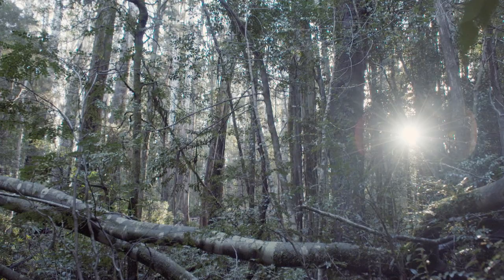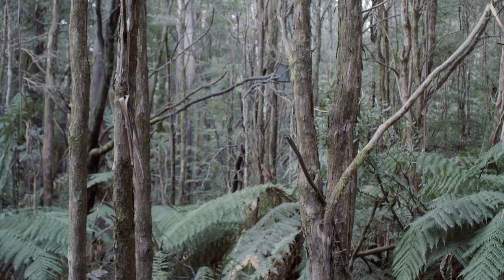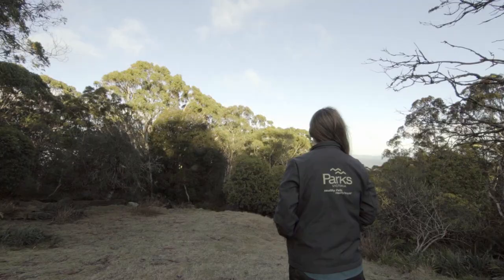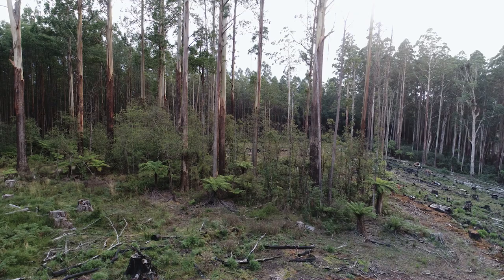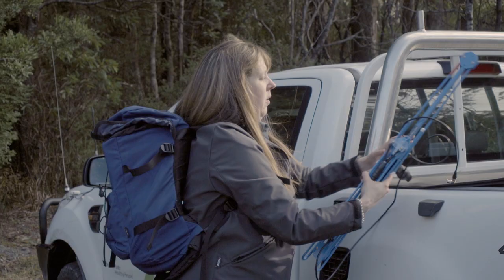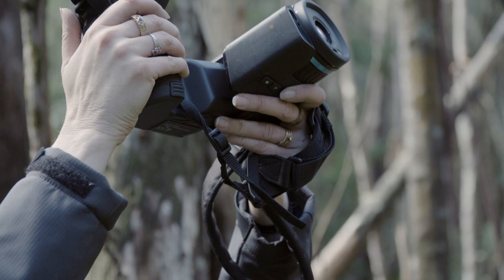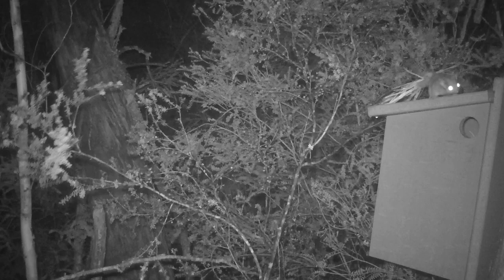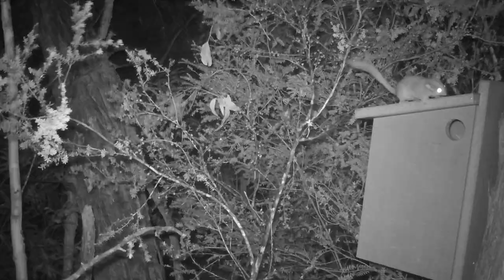Science in Parks: Leadbeater's Possum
Follow Parks Victoria ranger Jo through the Yarra Ranges National Park as she discusses how STEM is used to inform real-world conservation actions for the park's critically endangered Leadbeater’s Possum population. Through studying, research and monitoring, Parks Victoria and other agencies work to conserve and improve habitat for Leadbeater's Possums.